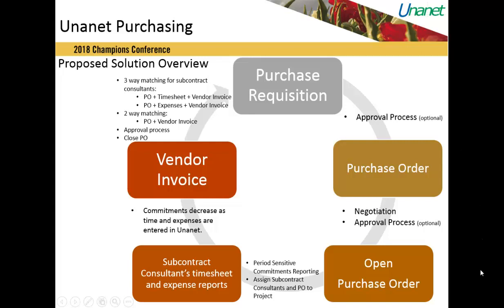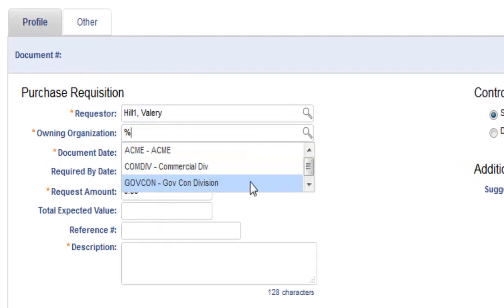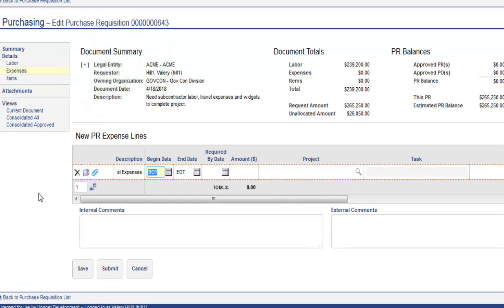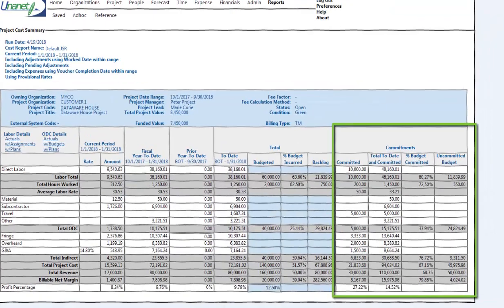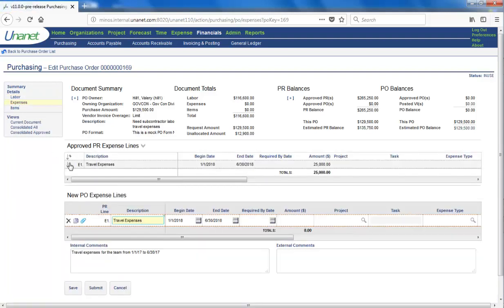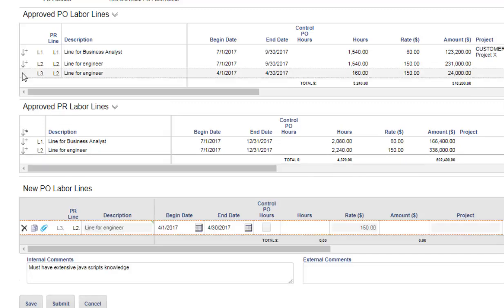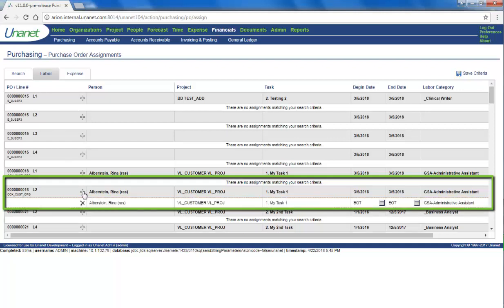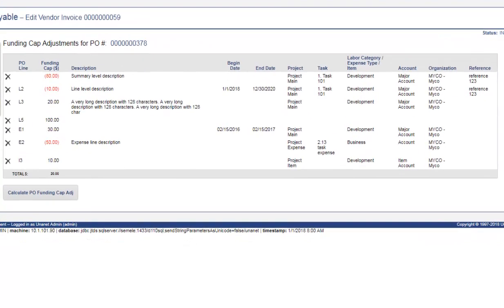Purchasing Demonstration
Unanet software demonstration of purchasing capabilities

Want to learn more?